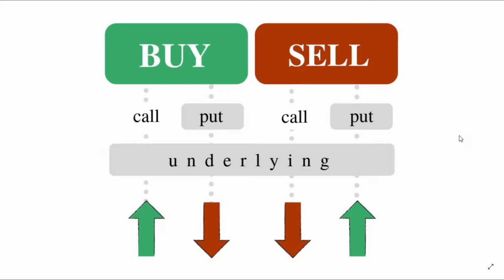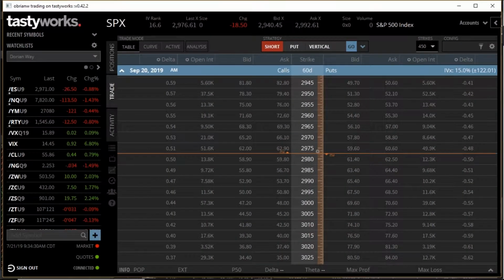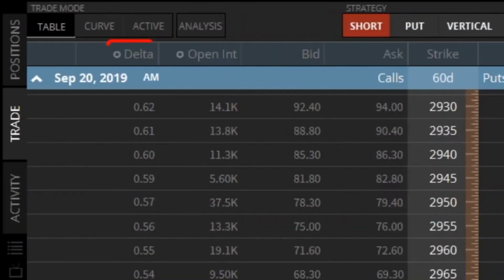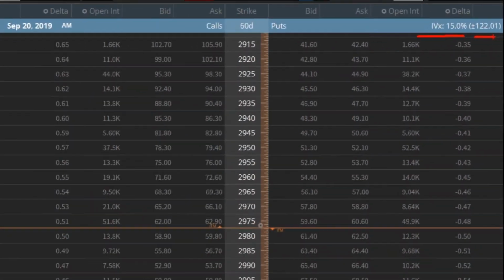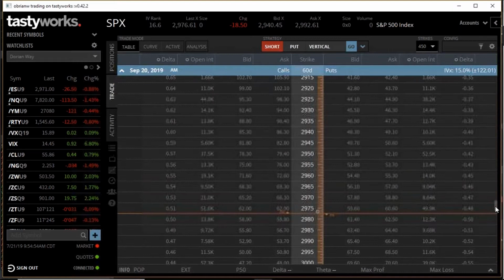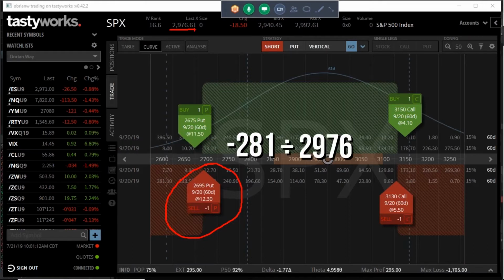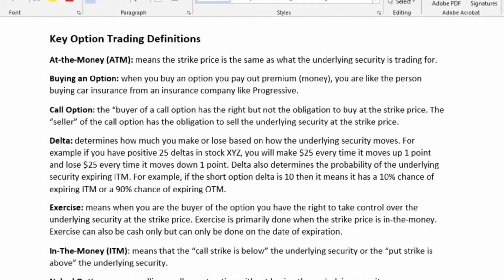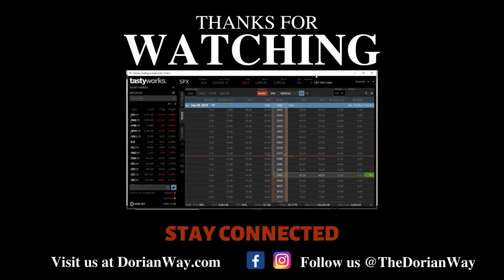Basics of Options Trading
Learn the basics of options trading by learning what are options, what is an options chain, and what are basic options trading strategies. In this video, we review these basics and provide what we consider are the key option trading definitions. Learn from our School or events